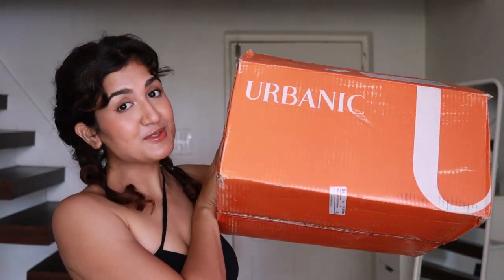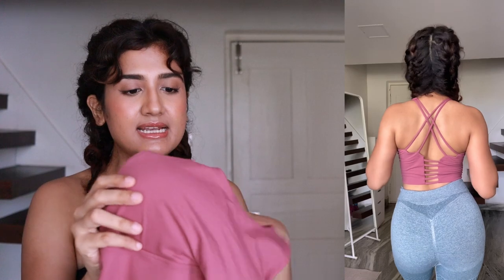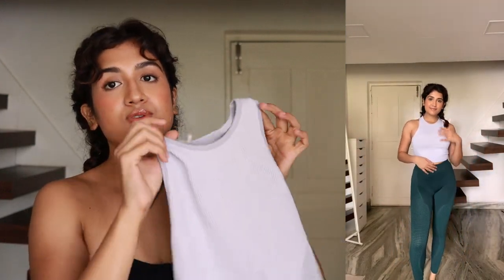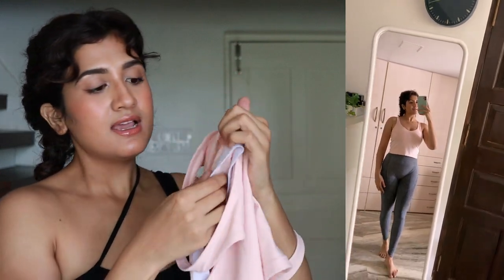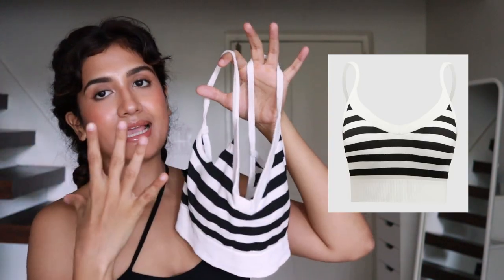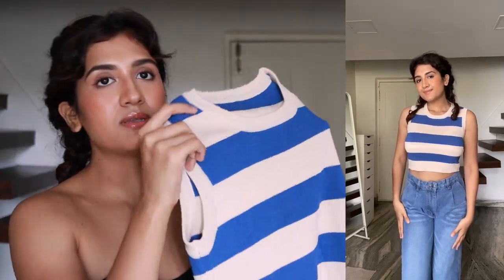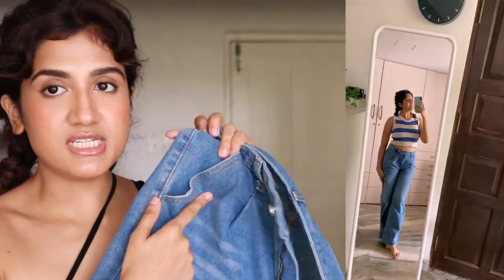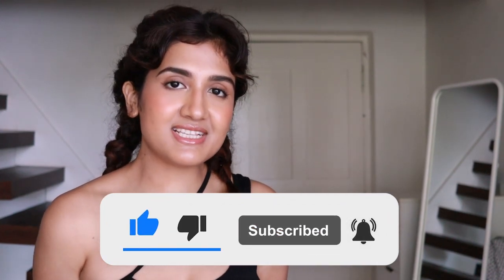Urbanic Gym Wear Haul + Review | Activewear, Sports Bras, Leggings, Jeans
Urbanic Gym Wear Try-on Haul

I got some sports bras, leggings, tops and jeans from Urbanic.
Let me know your favourite one from this haul.

0:00 Introduction
0:29 Black Patchwork Sports Bra (S)
1:01 Black Backless Sports Bra (S)
1:54 Bean Red Cross Sports Bra (S)
2:52 Olive Drab Cut Out Sports Bra (S)
3:57 Gray Simplicity Top (S)
4:29 White Cross Sports Bra (S)
5:20 Light Pink Simplicity Sports Bra
6:20 Light Coral Pocket Hoodie & Sweatshirt (S)
7:50 Dark Green Simplicity Gym Legging (S)
9:10 Dark Gray Simplicity Gym Legging (S)
9:52 Light Green Simplicity Gym Legging (S)
10:07 Black-White Simplicity Cami Top (One-Size)
10:54 White-Blue Simplicity Tank Top (S)
11:43 Black Asymmetrical Tank Top (One-Size)
12:07 Light Green Ruched Straight Leg Shorts (S)
12:59 Denim Mid Blue Simplicity Wide Leg Jeans (S)
13:33 Black Ripped Wide Leg Jeans (M)
14:18 Grayish Green Cut Out Harem/Genie Pants (S)
15:11 Outro

The clothes were gifted to me by Urbanic.